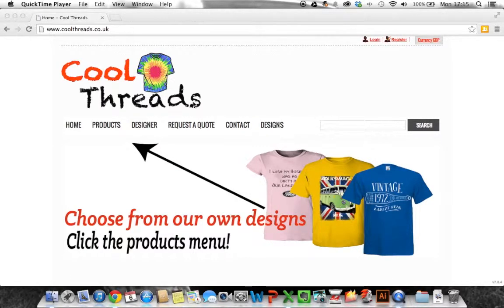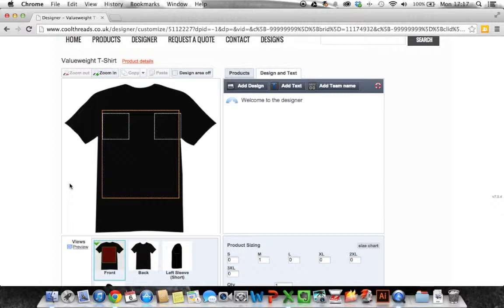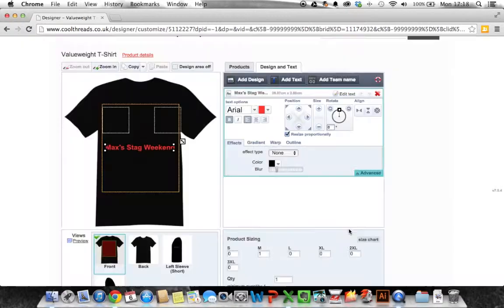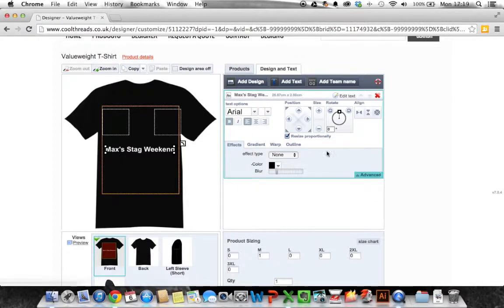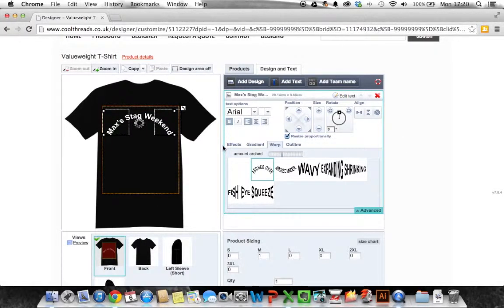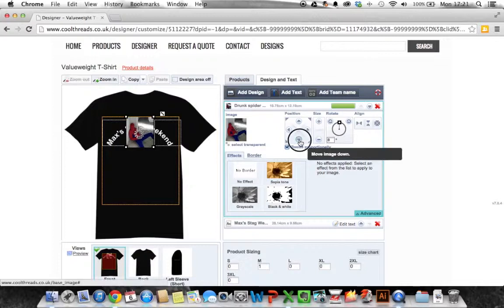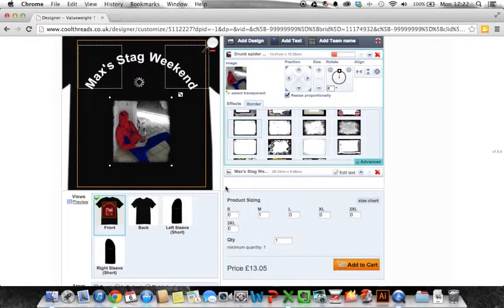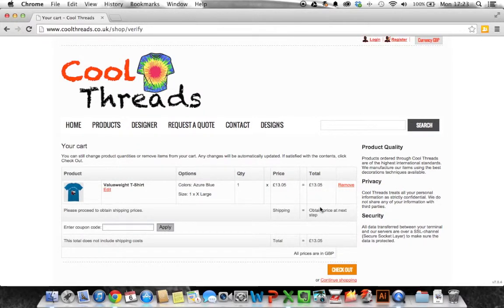Online Design Software Tutorial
An introduction to our online design software.